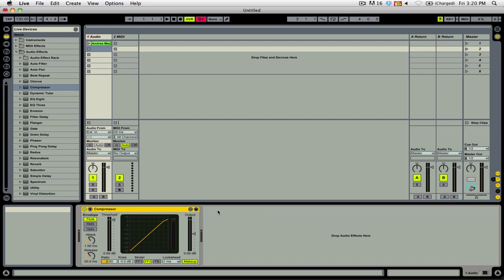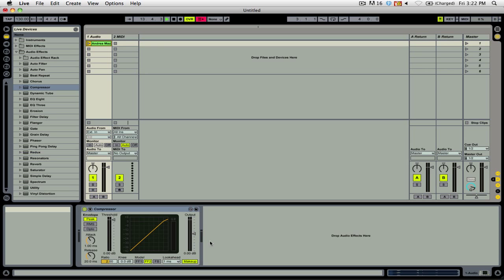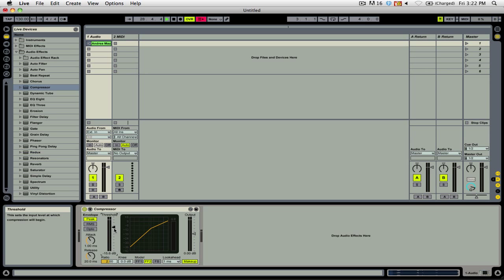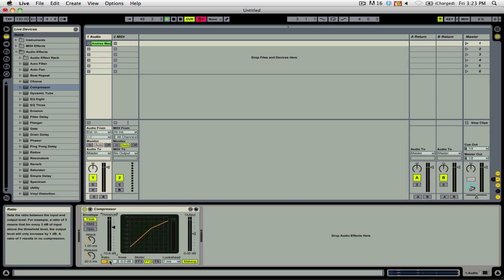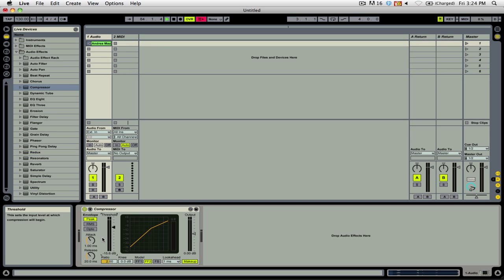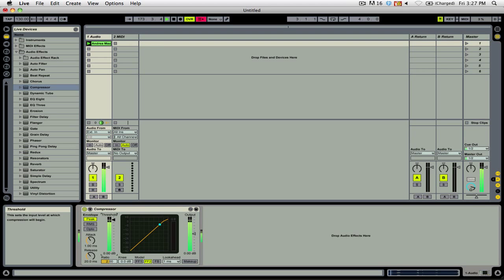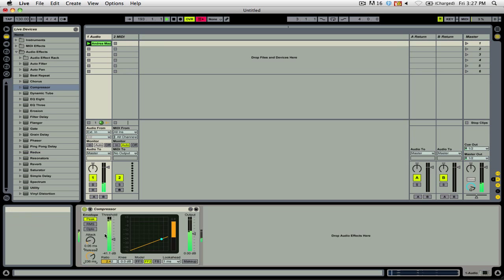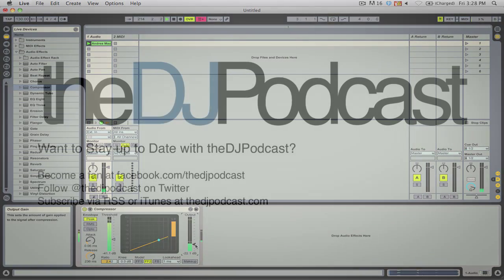Ableton Live Tutorial: How to Use The Built-In Audio Compressor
Ableton Live features a built in audio compressor. Learn how to adjust the attack, release, and threshold of an audio compressor to affect the dynamic range of your sounds.